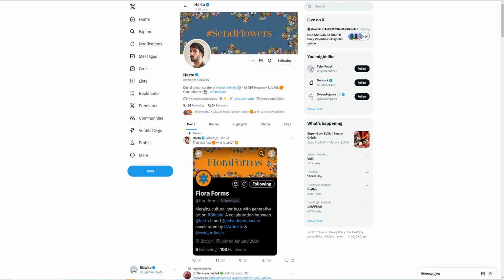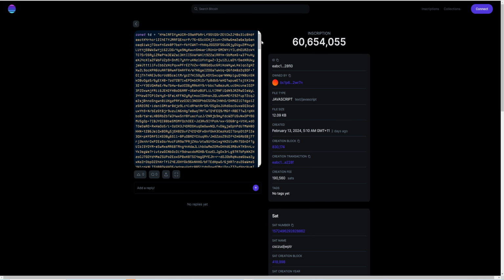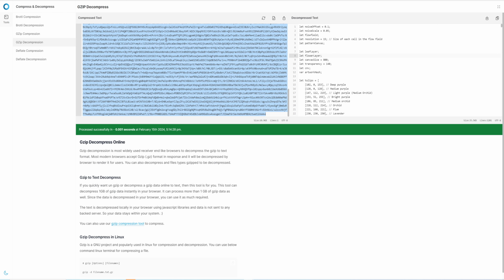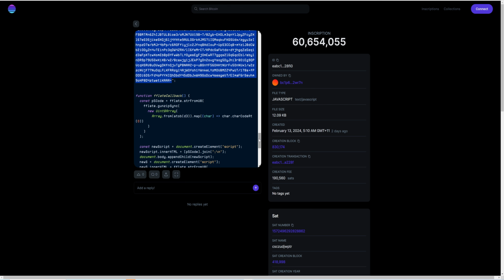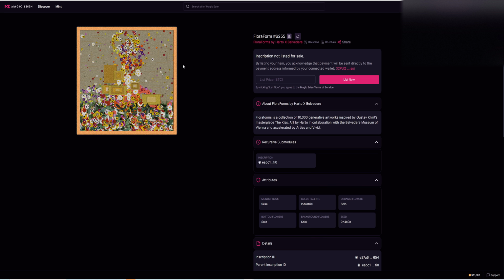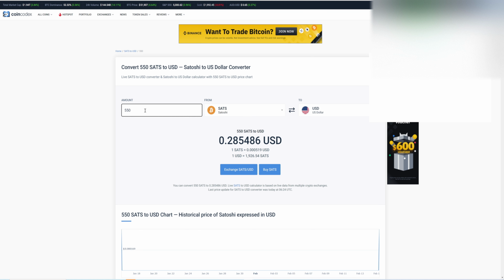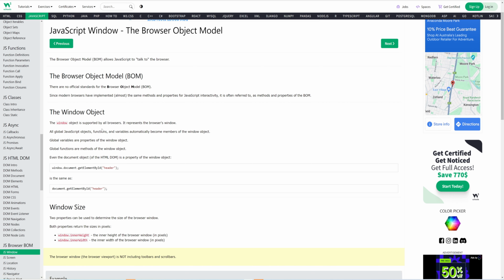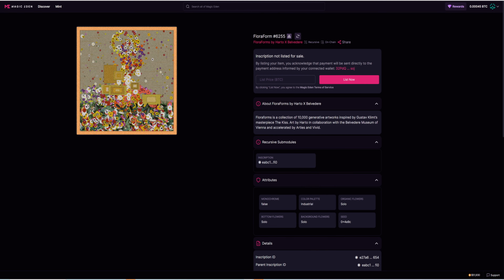Ordinals Deconstructed - Flora Forms by Harto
Flora Forms by Harto is a Bitcoin Ordinals collection that demonstrates usage of key principles in building beautiful, optimised code that is cost efficient to inscribe as Bitcoin Ordinals. With a mere 160 bytes, the inscription is able to output high quality, generative art.

In this video I will deconstruct the inscription & explain in detail the usage of the following:

- Recursion
- Compression
- Custom postage values in UTXOs
- Parent / Child provenance